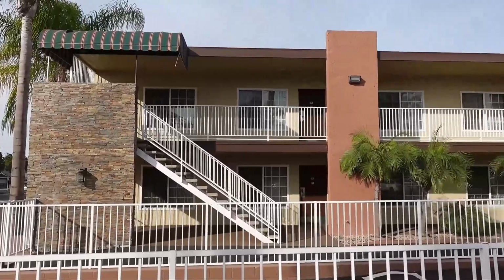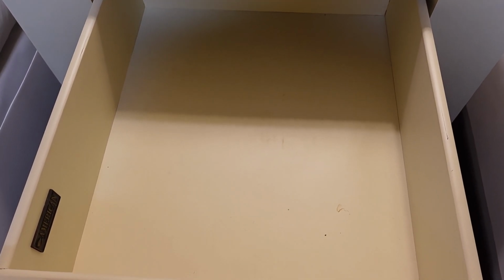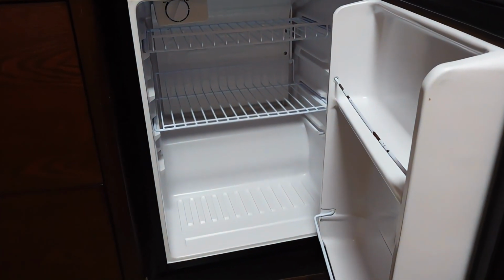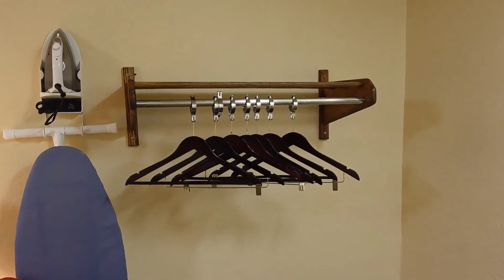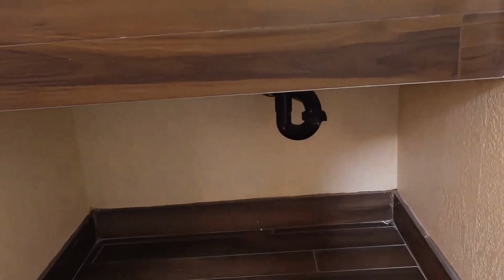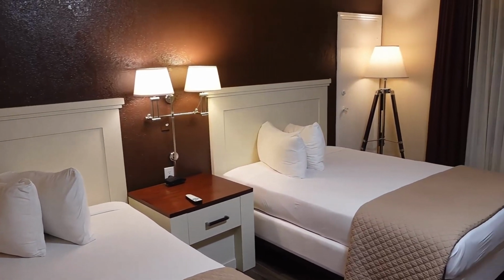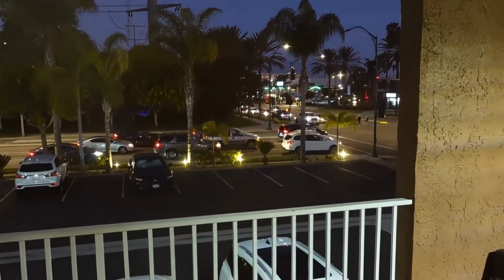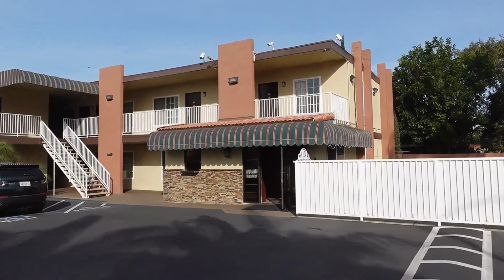Must See Room Tour - The Cheapest Budget Hotel in Anaheim!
Watch as we give you a detaled looked inside Abby's Anaheimer Inn, located within a 15 min walk to downtown Disney, this budget-friendly hotel room is a must see for you next trip to Disneyland

✋This is not a sponsored video all opinions are 100% our own & are not endorsed or influenced in any way by an outside party. ✋